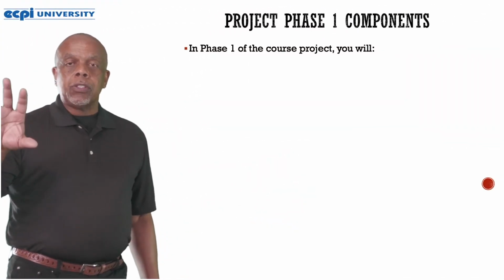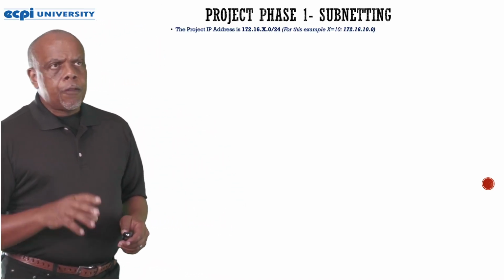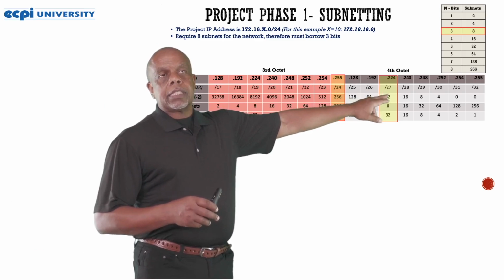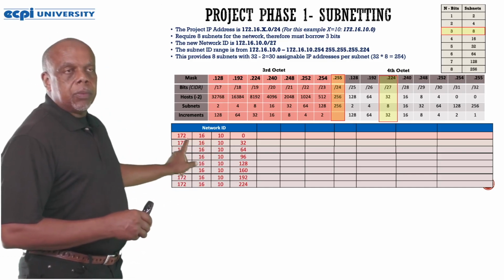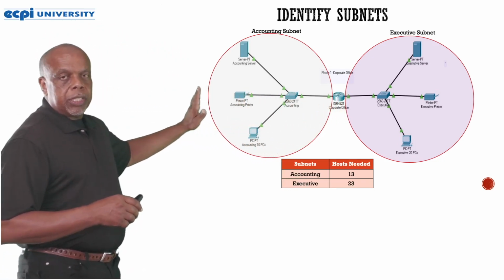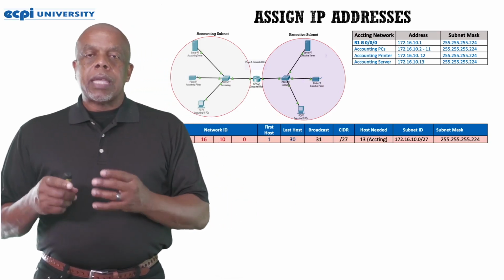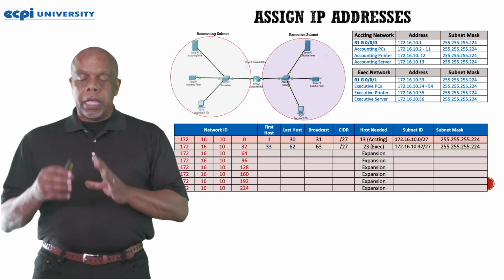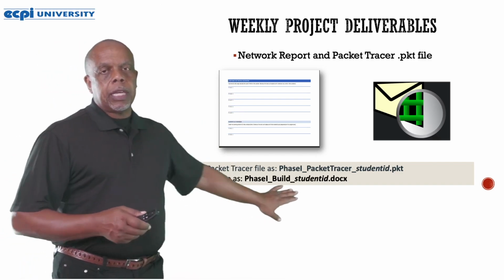CIS 225 Project Phase 1 Tutorial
This tutorial is the CIS 225 week 1 phase of the class.